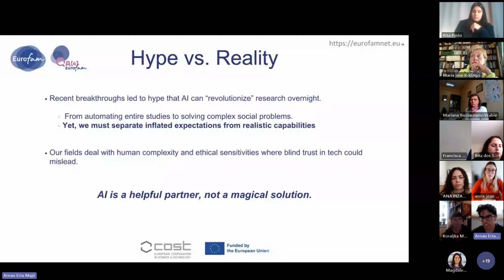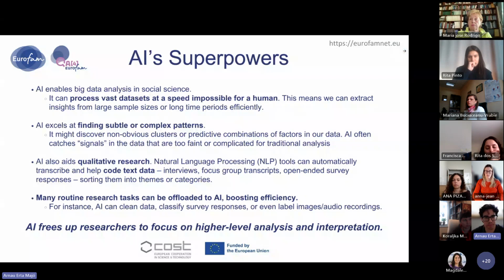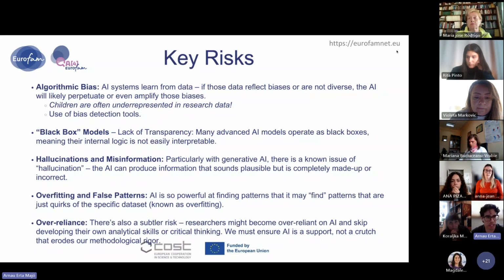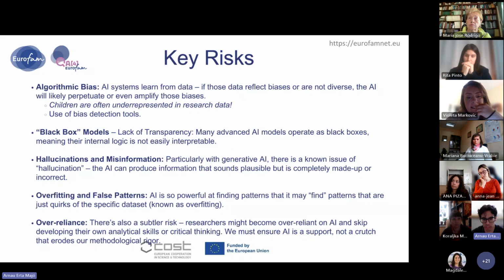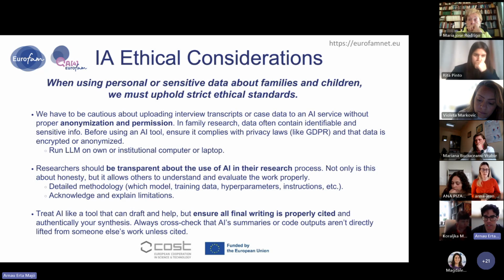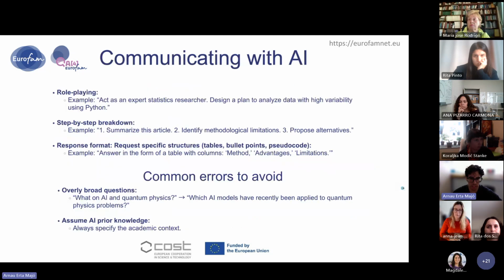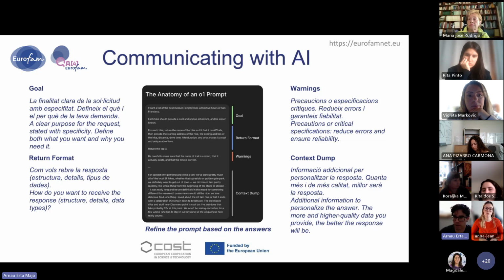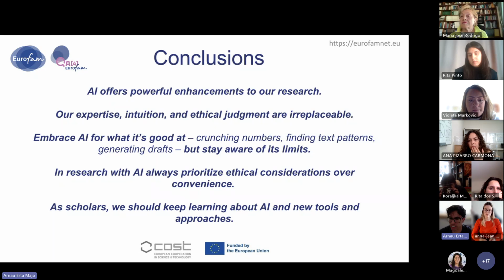From hype to understanding: the role of AI in research on families and childhood